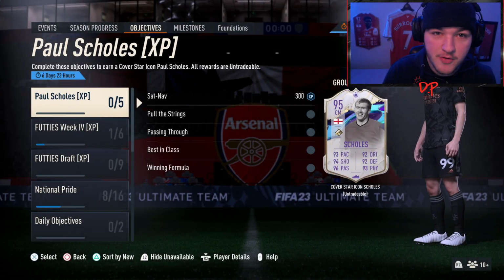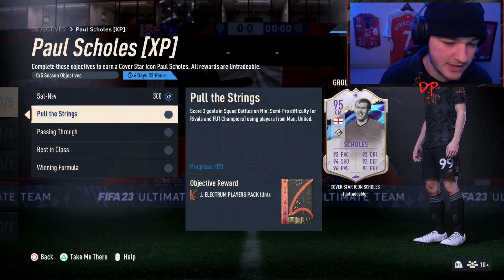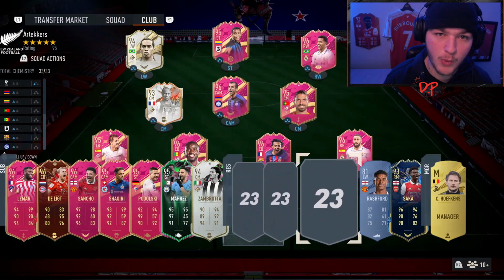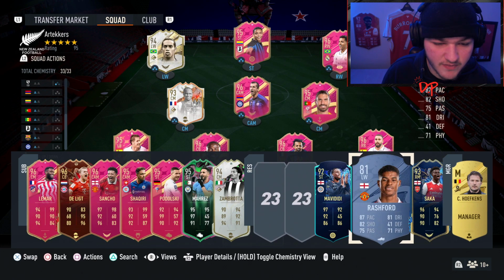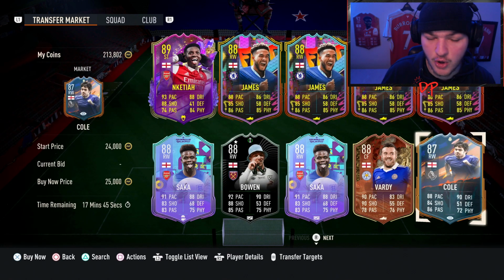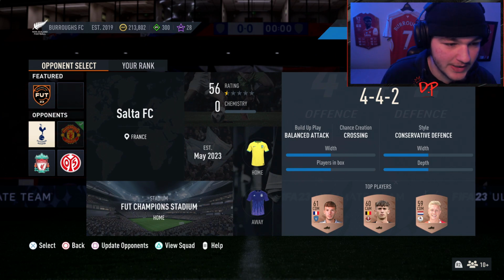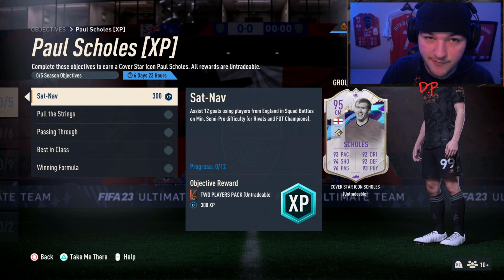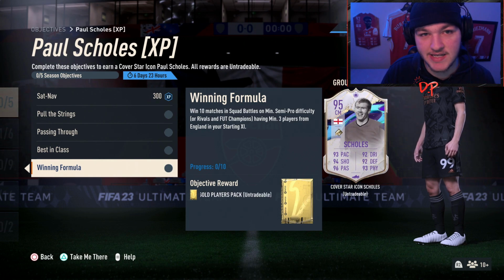HOW TO COMPLETE SCHOLES OBJECTIVES FAST! - 95 Rated Cover Star Paul Scholes XP Objective - FIFA 23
Yes lads! Today we look at the NEW PAUL SCHOLES XP OBJECTIVES, Objectives you can complete to earn yourselves an insane 95 rated Paul Scholes card. Today we go over these objectives & give my tips, tricks, and the quickest/most efficient way to get these done.

PAUL SCHOLES OBJECTIVES -

SAT-NAV - Assist 12 goals using players from England in Squad Battles on Min. Semi-Pro difficulty (or Rivals and FUT Champions).

PULL THE STRINGS - Score 3 goals in Squad Battles on Min. Semi-Pro difficulty (or Rivals and FUT Champions) using players from Man. United.

PASSING THROUGH - Assist 3 goals using a Through Ball in Squad Battles on Min. Semi-Pro difficulty (or Rivals and FUT Champions).

BEST IN CLASS - Score and Assist using a Midfielder during 2 separate matches in Squad Battles on Min. Semi-Pro difficulty (or Rivals and FUT Champions).

WINNING FORMULA - Win 10 matches in Squad Battles on Min. Semi-Pro difficulty (or Rivals and FUT Champions) having Min. 3 players from England in your Starting XI.

Paul Scholes Objectives FIFA 23
95 Paul Scholes Objectives FIFA 23
Cover Star Paul Scholes Objectives FIFA 23
95 Cover Star Paul Scholes Player Review

0:00 Intro
0:17 Scholes Objectives
1:20 Squad Builder
3:37 Squad Battles Tip
5:43 Quickest Way/Recap